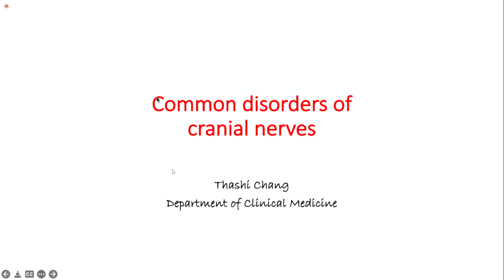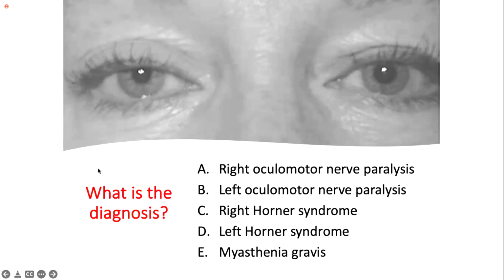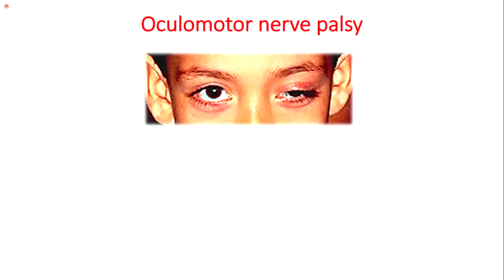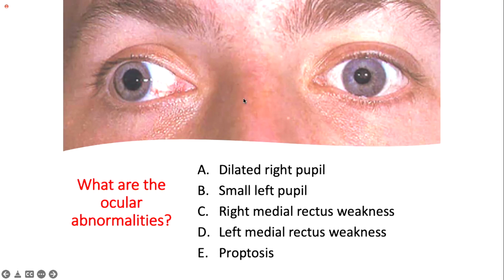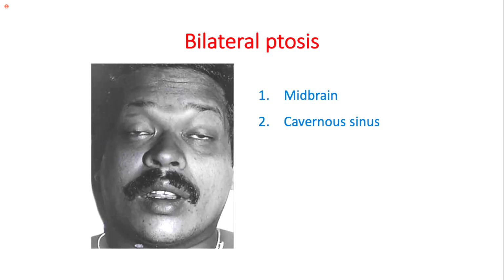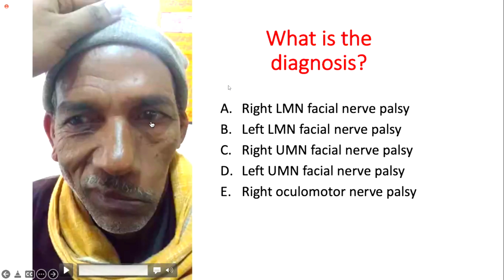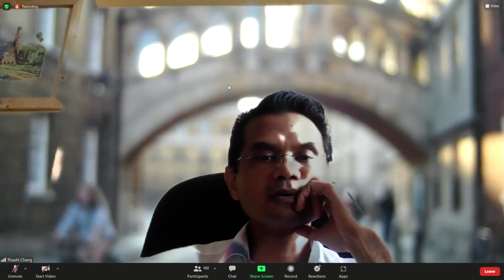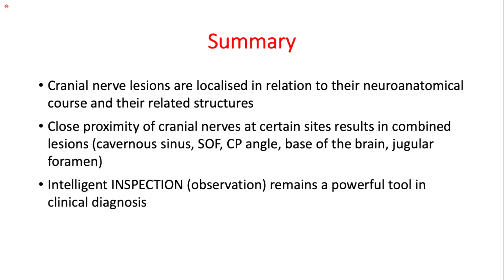Cranial nerve disorders